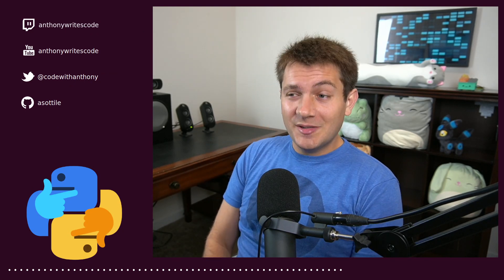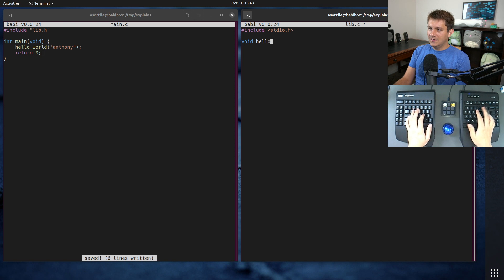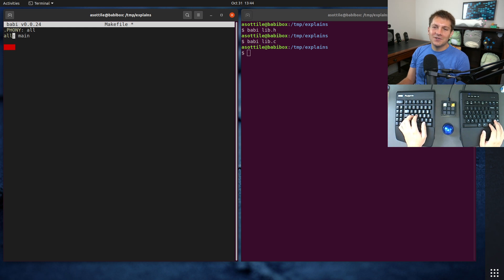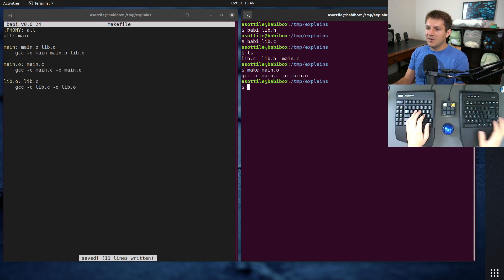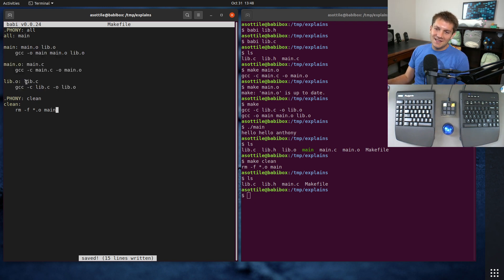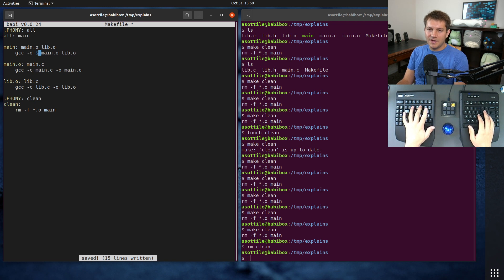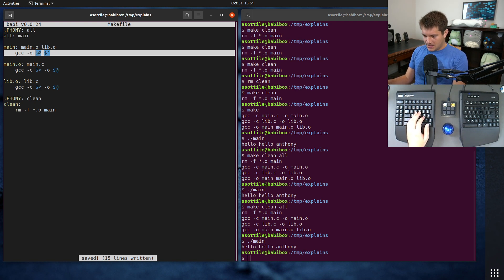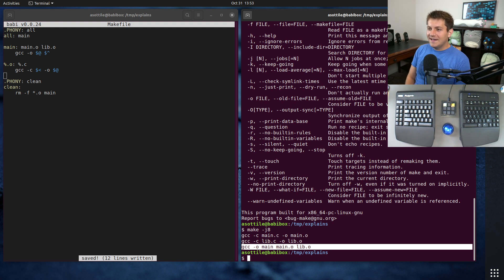makefile basics (beginner - intermediate) anthony explains #357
today I go over the basics of makefiles, how to use them as a build system, and what `.PHONY` is.